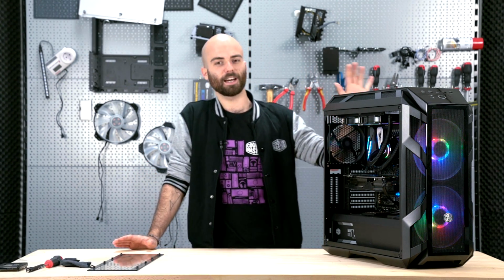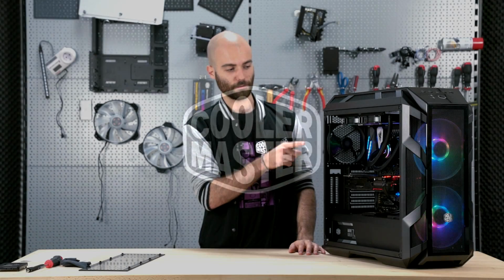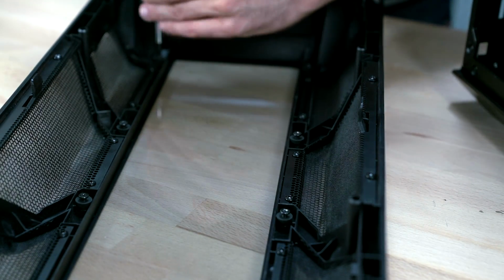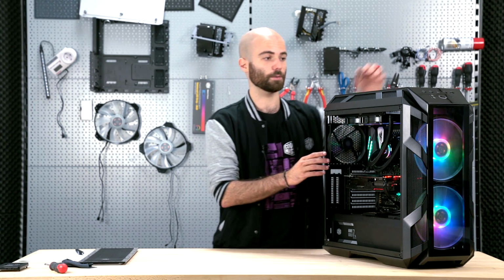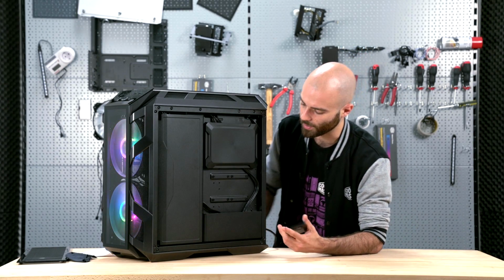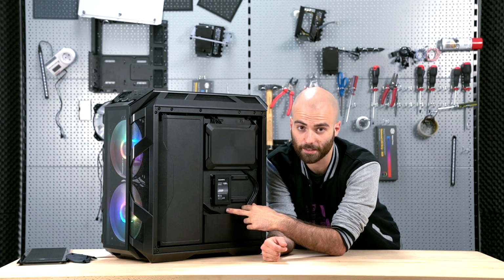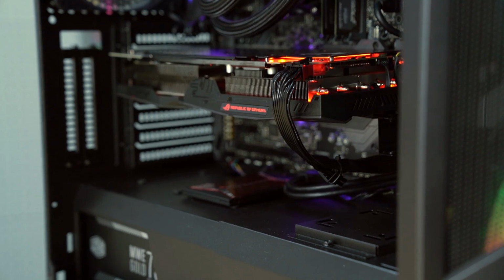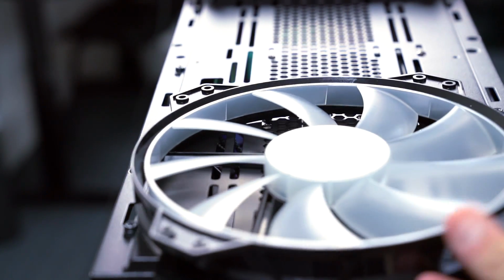MasterCase H500M: The Basics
Do aliens exist? Why is 42 the meaning of life? How is an SSD friction-mounted? We can only answer one of those questions, and it is found within this MasterCase H500M video.